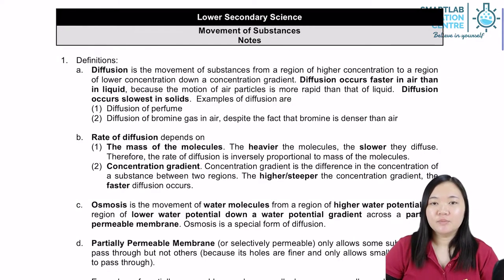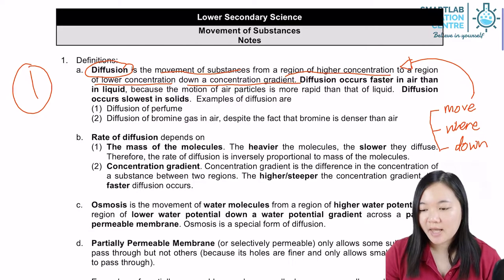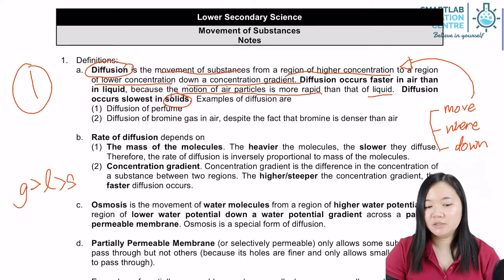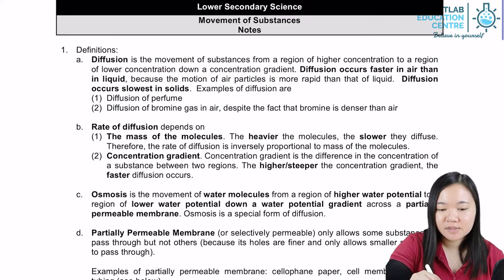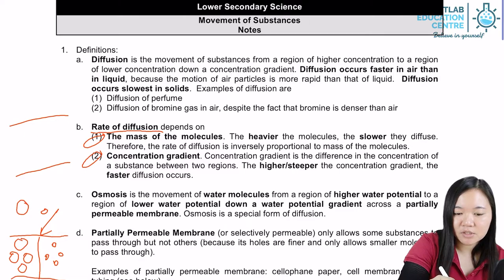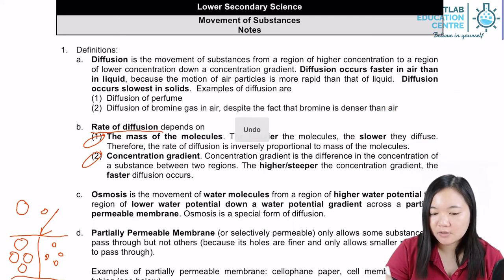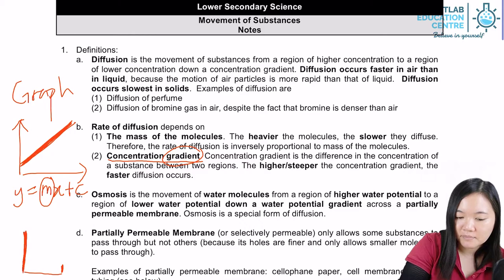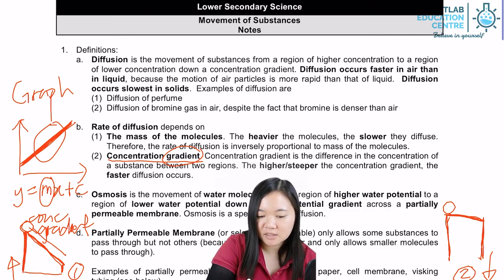Diffusion - Rate of Diffusion